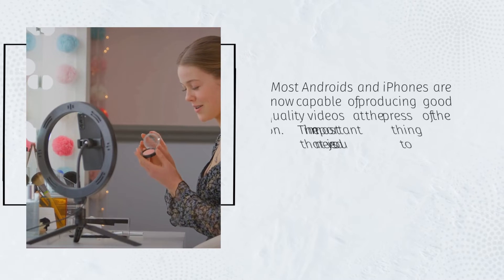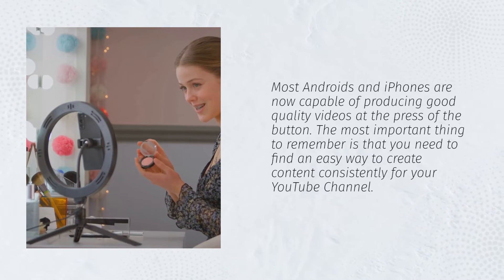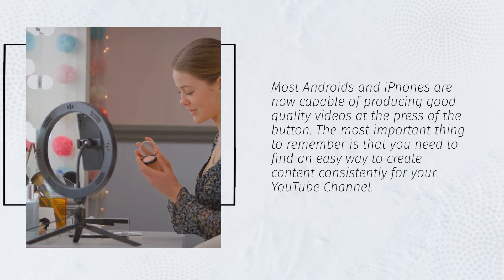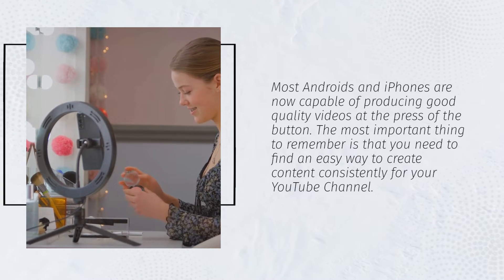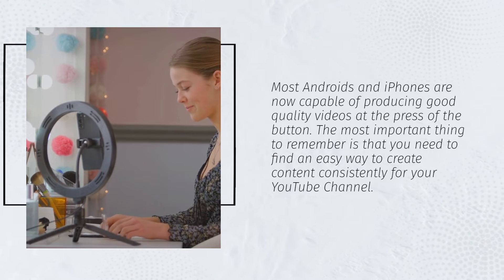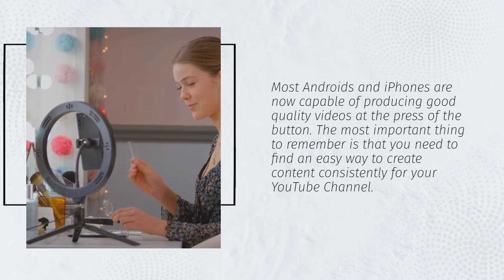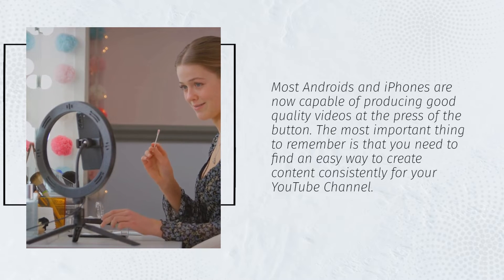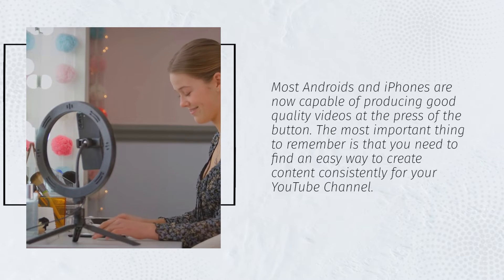YouTube Video Quality For Beginners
The quality of your videos is essential if you want to be successful on YouTube. While you need to have decent lighting, clear audio, and sharp footage, that doesn't mean you have to run out and buy the latest and greatest video equipment.

Most Androids and iPhones are now capable of producing good quality videos at the press of the button. The most important thing to remember is that you need to find an easy way to create content consistently.

Click The Link Below To Claim Your YouTube SEO 8 Part Series And YouTube Backlink Generator Software For Free.

Get Instant Access To 31 Free How To WordPress Video Tutorials Made For Beginners.